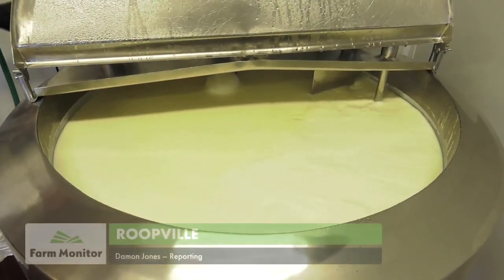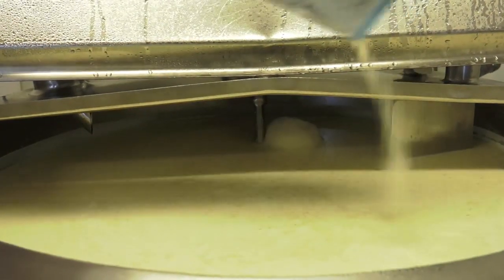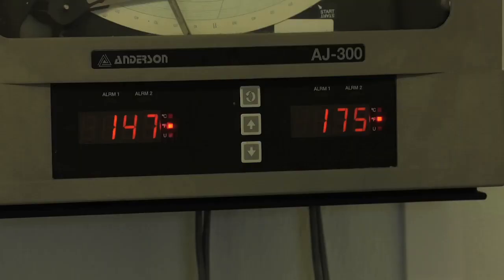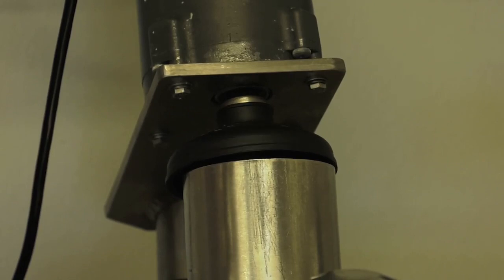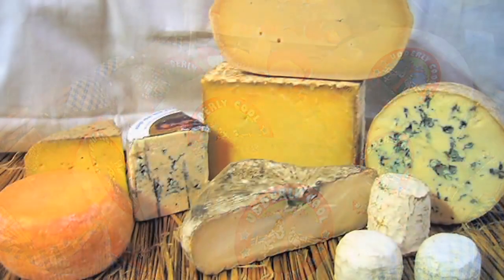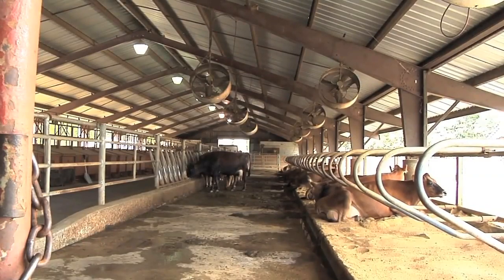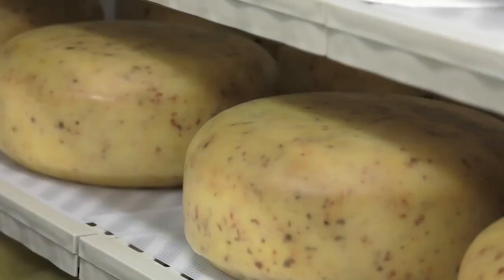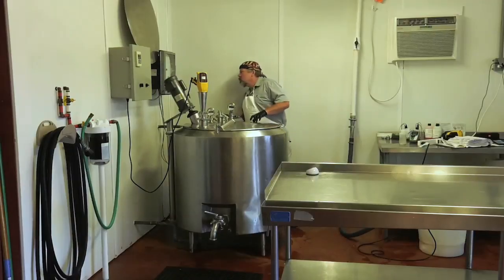Company Provides Cheeses with Help from a Local College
Over the past decade, one Georgia company has been providing consumers with some of the highest quality cheeses. Damon Jones reports on how they’re doing it with a little help from a local college.